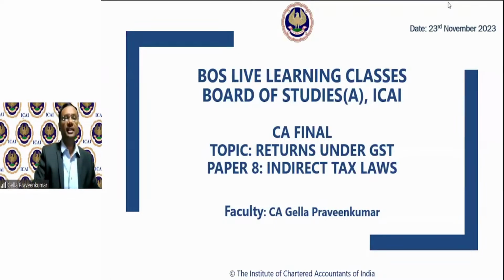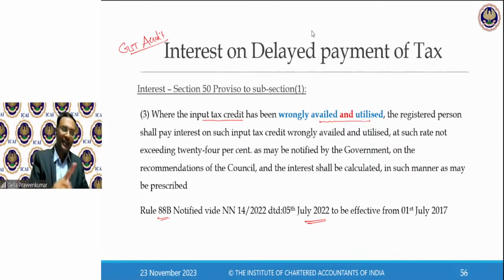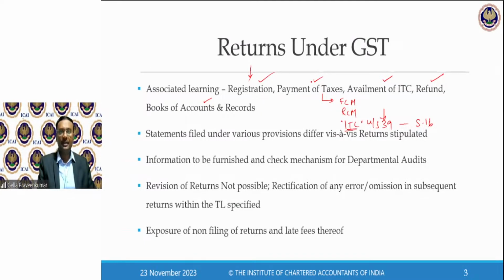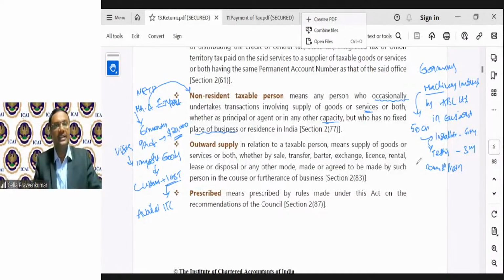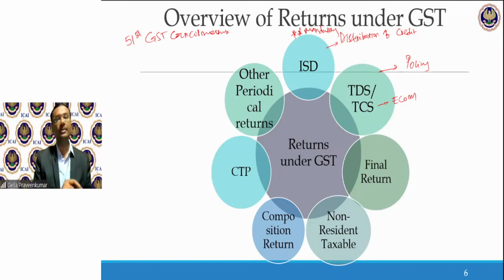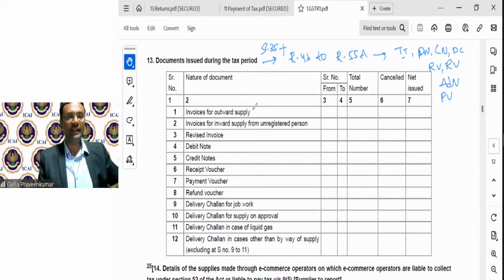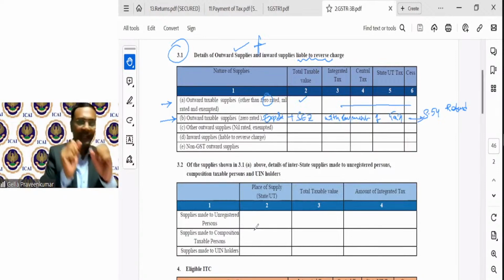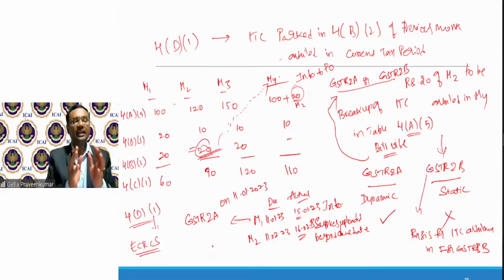Final Paper 5: ITL | Topic: Returns | Session 2 | 23 Nov, 2023